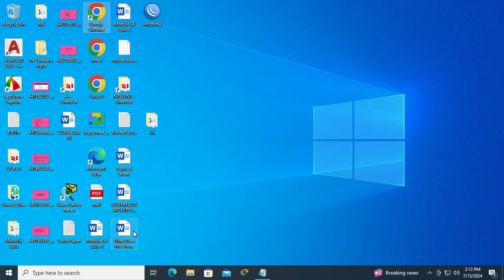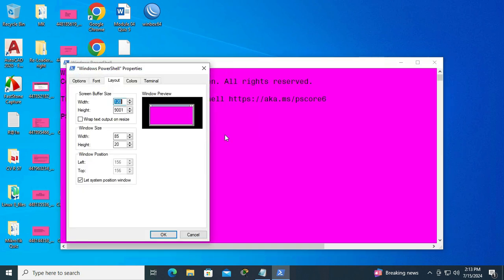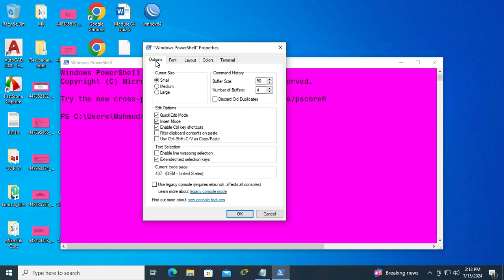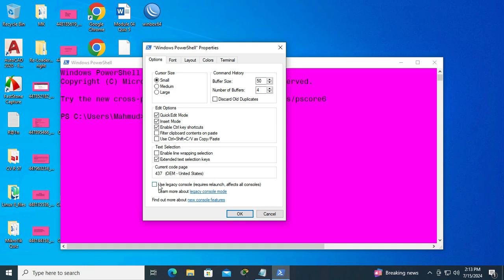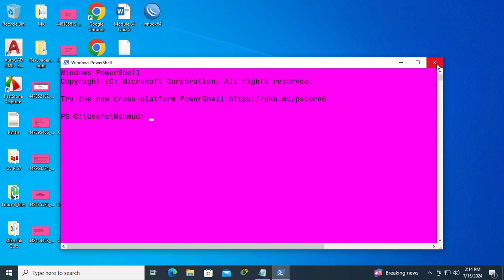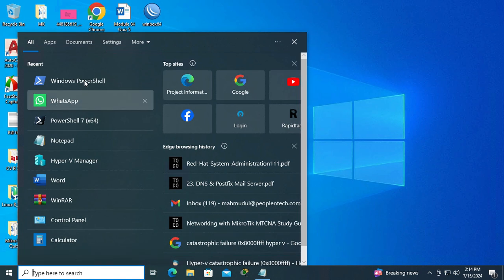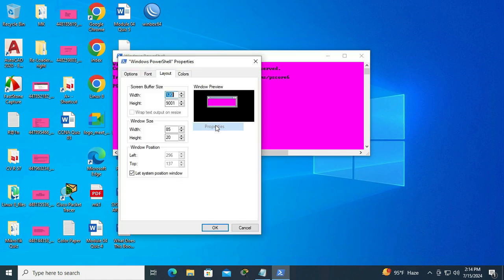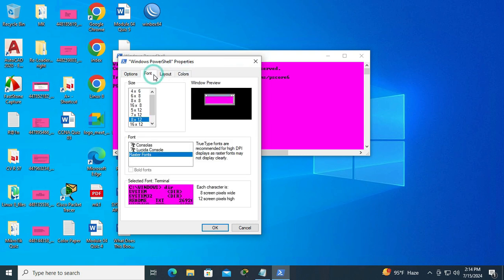How To Use Legacy Console In Windows PowerShell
Learn How To Use Legacy Console In Windows PowerShell or windows powershell ise or what is windows powershell or windows powershell for beginners or windows terminal or using legacy console mode or windows powershell tutorial